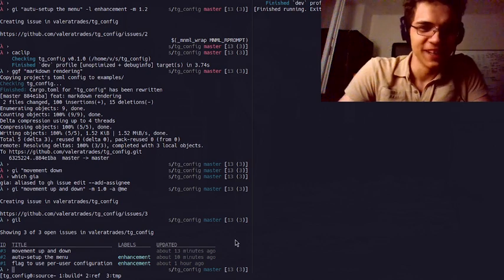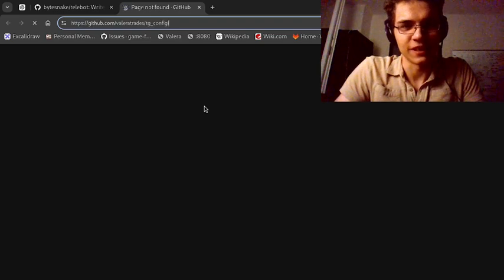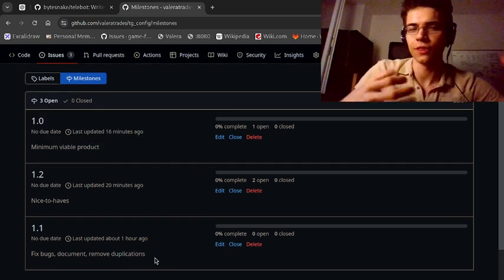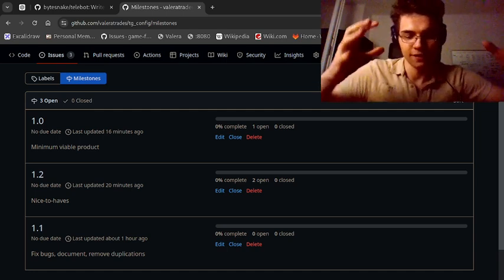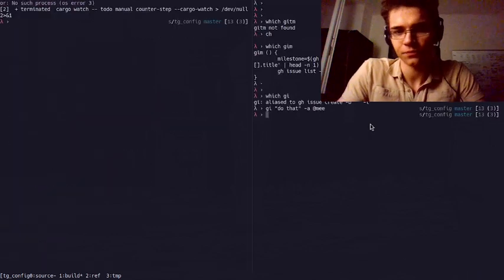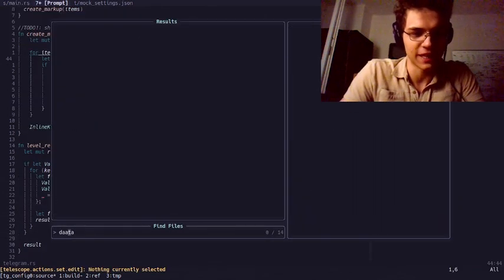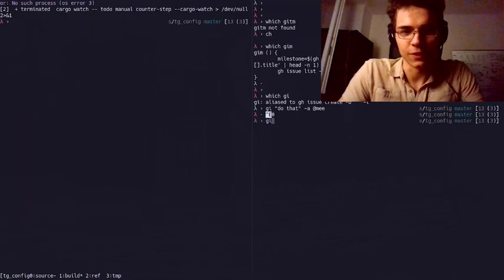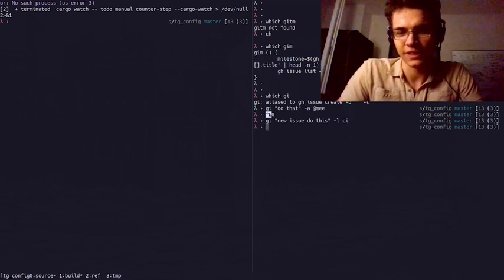git issues as todos (d108-2636;q370)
The video quality problem will partially be solved pending Tuesday